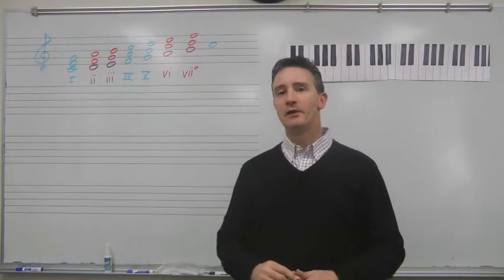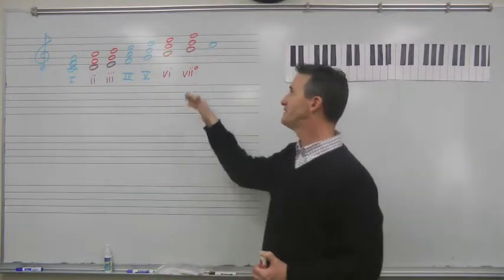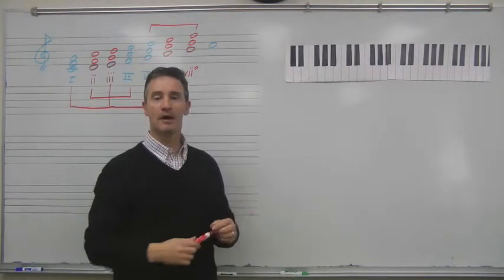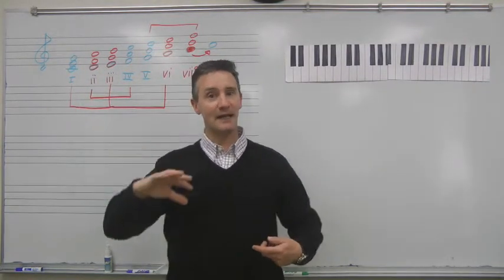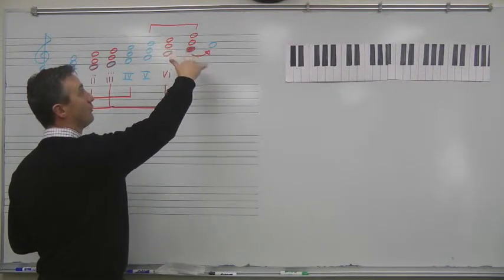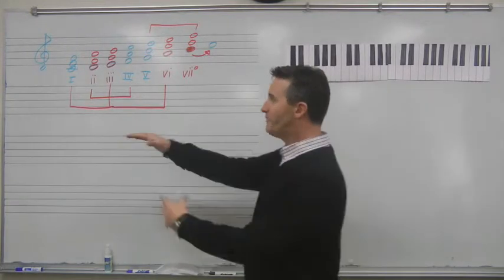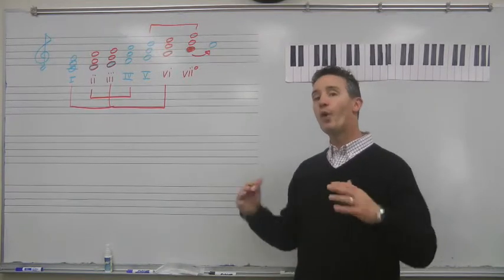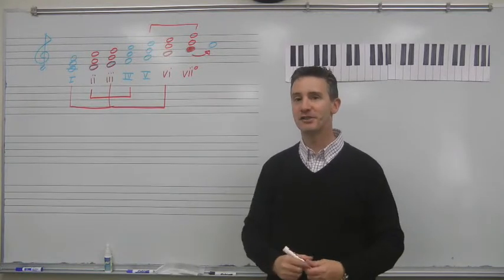Theory By Bach 4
Lesson Four Non Primary Triads in 4 Parts